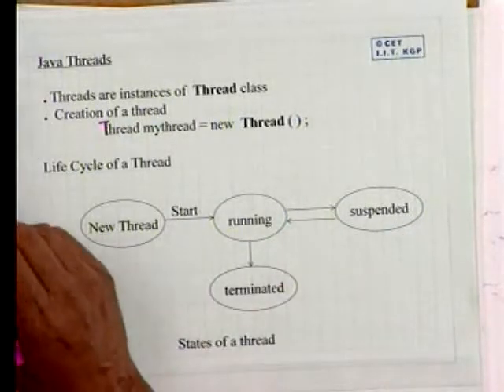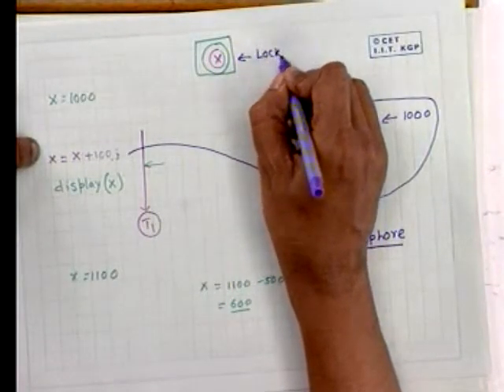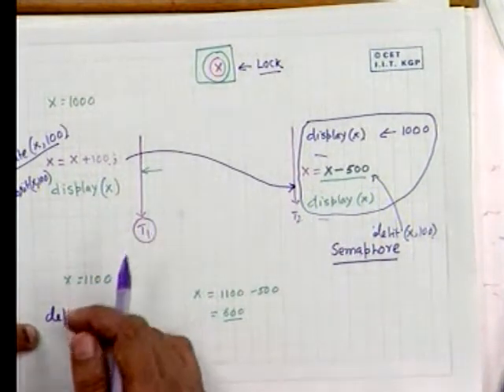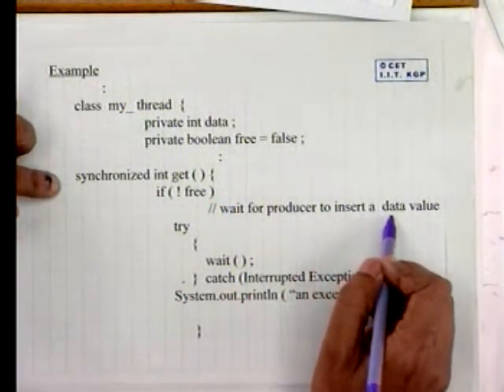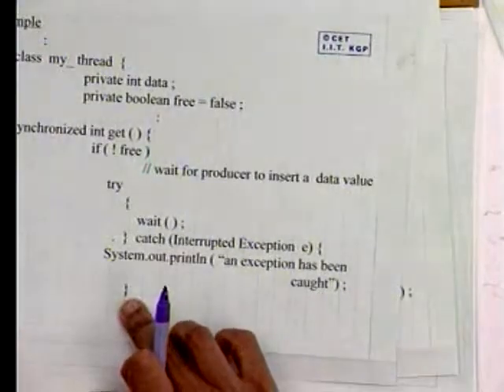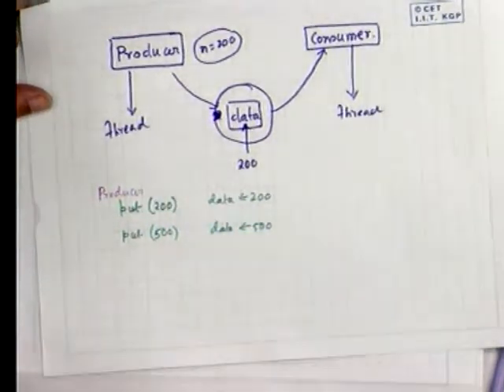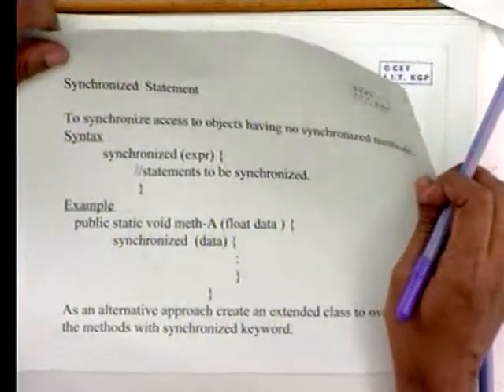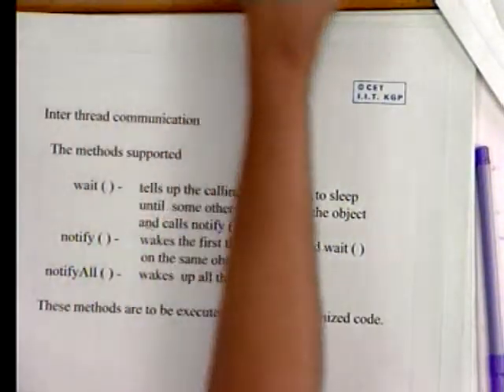Thread Synchronization in Java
Thread
Synchronization
Java Thread
Lecture